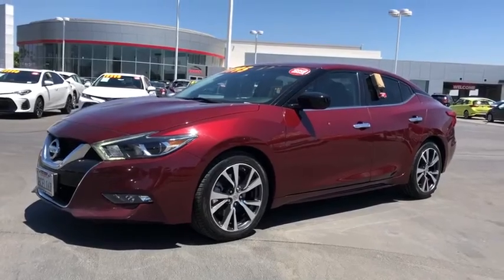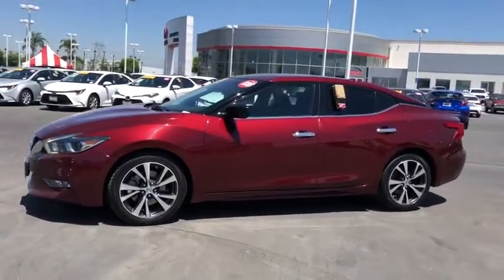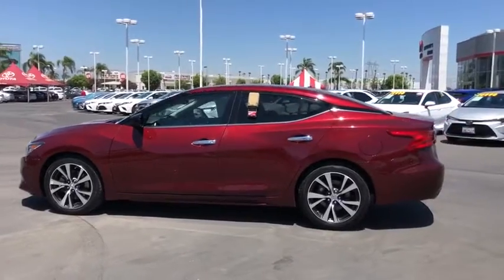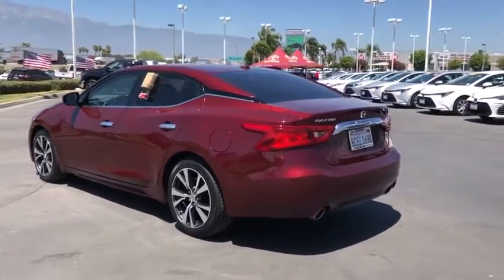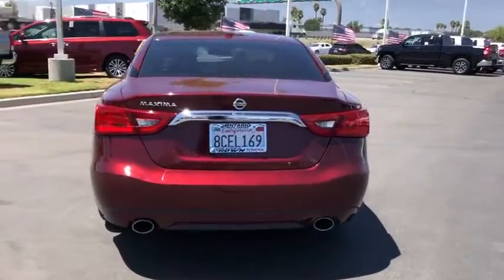2017 Nissan Maxima used, Ontario, Corona, Riverside, Chino, Upland, Fontana, CA 2087966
2017 Nissan Maxima
2017 Nissan Maxima 3.5 S - Stock#: 2087966 - VIN#: 1N4AA6AP6HC374239

Crown Toyota
1201 Kettering Drive

2017 Nissan Maxima 3.5 S  -  Clean CARFAX. Equipment: Navigation, Backup Camera, Bluetooth Wireless, Dual Power Seats, Alloy Wheels. brbrCrown Toyota typically sells between 600 and 700 new vehicles every month making it a top five Toyota dealer in the nation! We get more clean, one owner trade-in vehicles than any dealer in the Inland Empire! Most car dealers have to buy their inventory from rental car companies or auctions. The vehicles that end up at auctions are usually those that other dealers have rejected for some reason. We rarely need to go out and buy inventory for our used car department. Please stop by soon and check out our huge selection of clean, one owner cars, trucks, vans and SUV's. Many of which are Toyota Certified with low interest financing and a great warranty built in! Shop the smart way at John Elway's Crown Toyota! At John Elway's Crown Toyota we focus on what's really important - your experience. One Price, Simple, No Games.brbrAt John Elway's Crown Toyota we focus on what's really important - your experience. Our One Price, Simple, No Games philosophy takes the hassle and frustration out of buying a vehicle. We monitor the market for what each vehicle is actually selling for after all the hours of back and forth negotiation. Then we post one price - our BEST price - on every vehicle upfront, saving you time and frustration. John Elway wants to be ''YOUR''Toyota dealer.